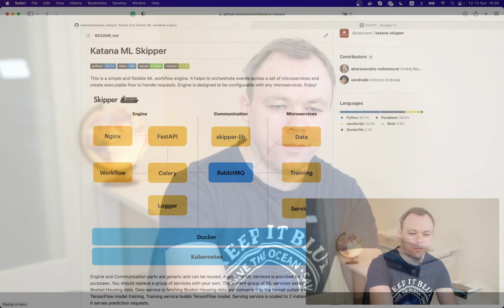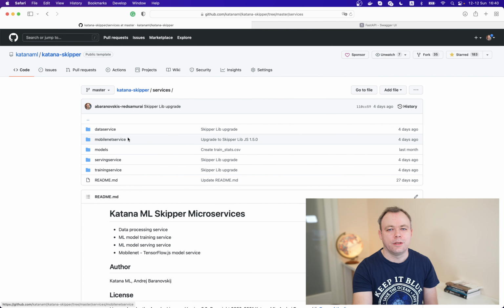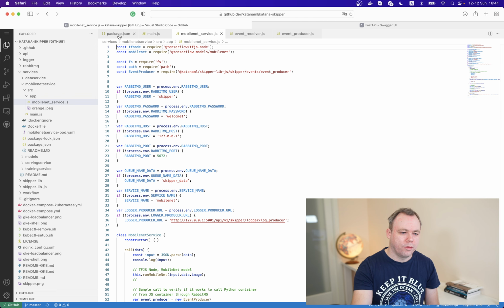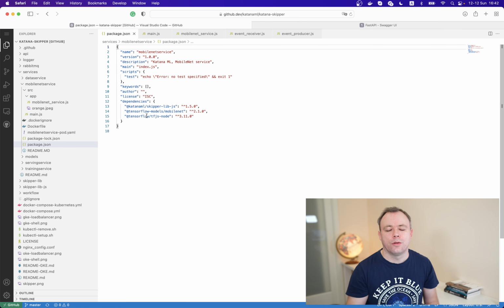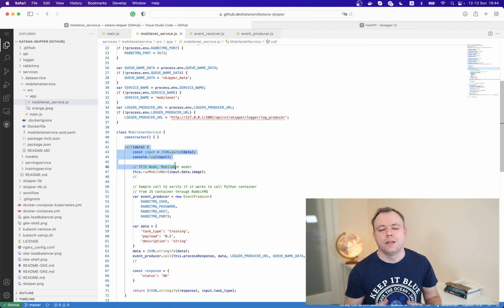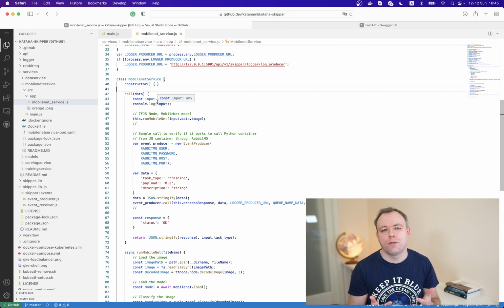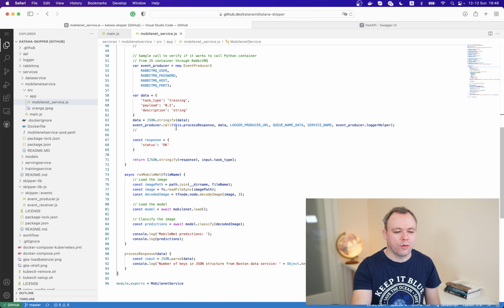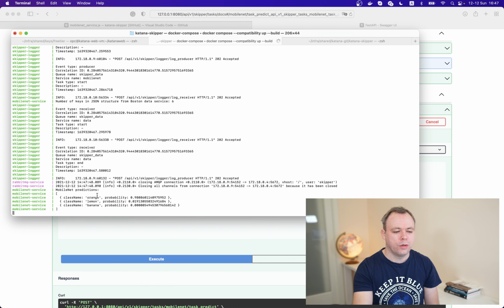TensorFlow.js Microservice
Do you know you could run TensorFlow.js on backend with Node.js? I explain how to build microservice with TensorFlow.js based on sample MobileNet model for image classification. I'm using Skipper Lib JS lib to communicate to RabbitMQ and receive/deliver events. You will learn about the code structure, which can be used as a blueprint for your own JS microservice implementations.

0:00 Introduction
0:35 Skipper
2:10 Microservice code
5:25 Skipper Lib JS
5:55 TensorFlow.js MobileNet service
8:25 API demo
9:05 Summary